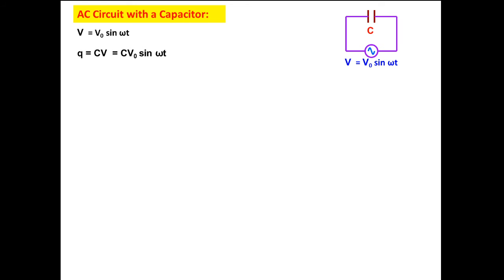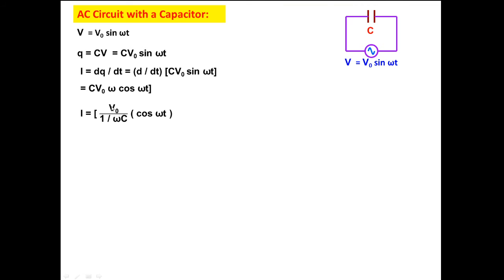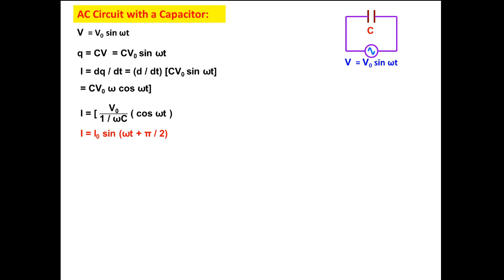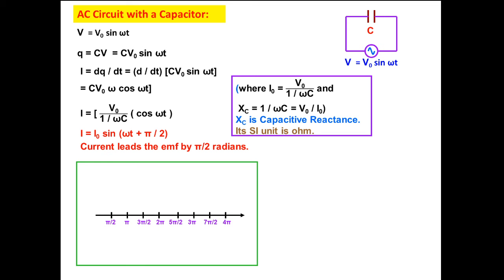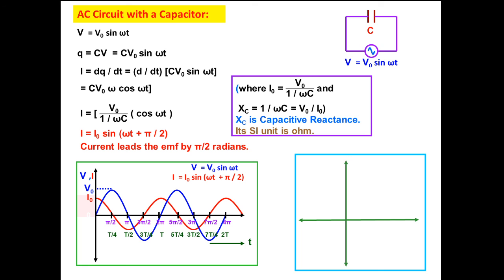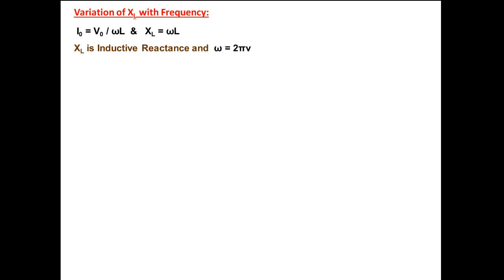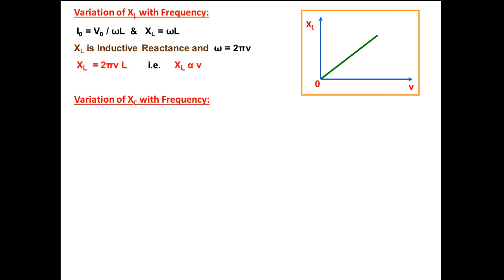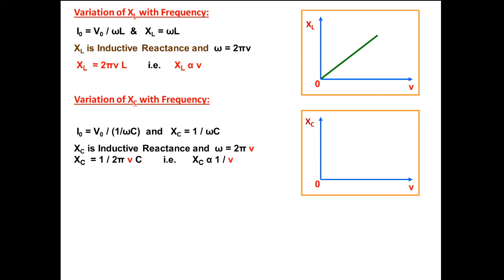AC through a capacitor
ALTERNATING CURRENT THROUGH A CAPACITOR